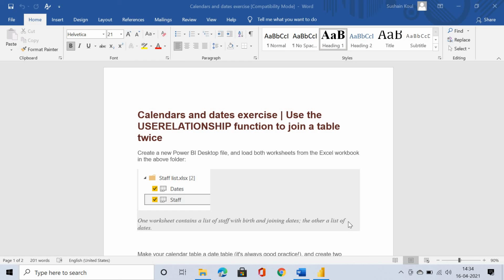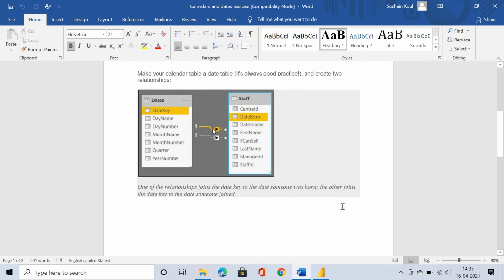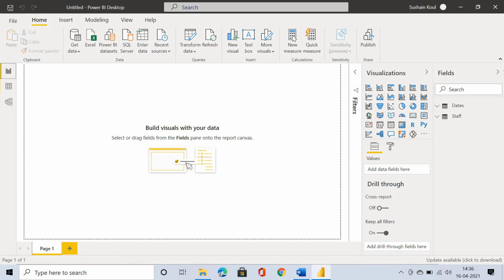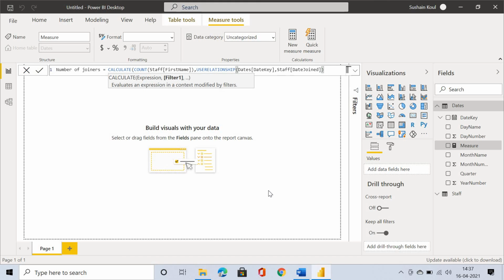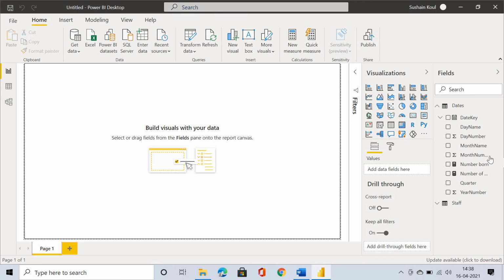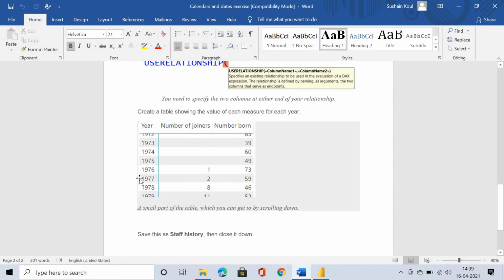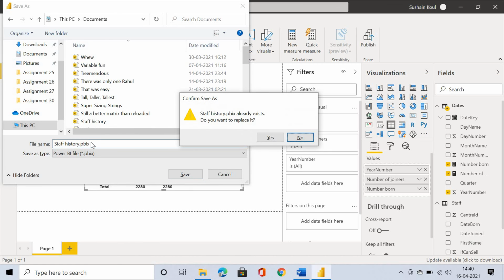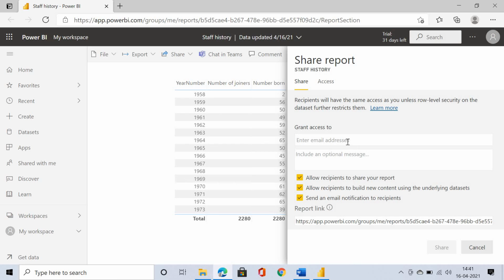USERELATIONSHIP function to join a table twice